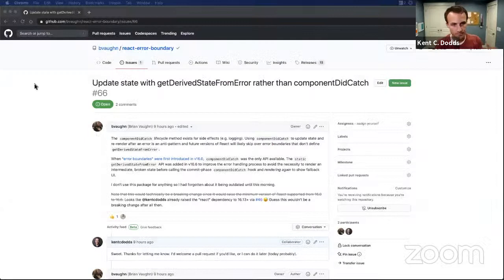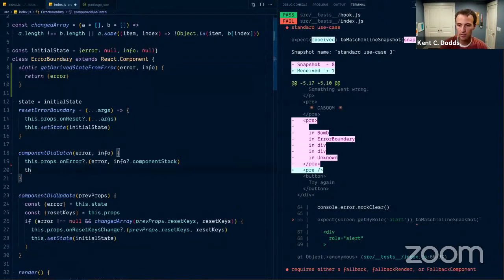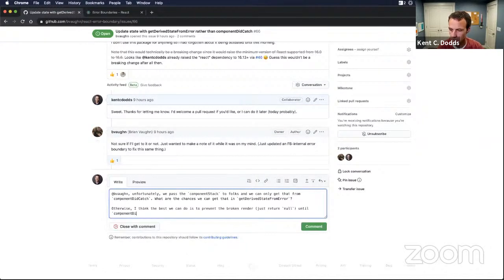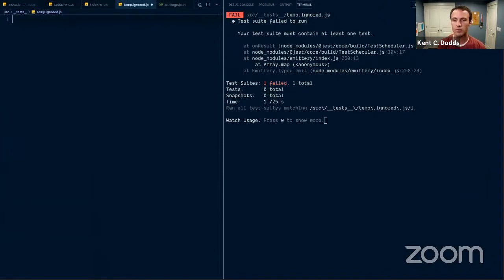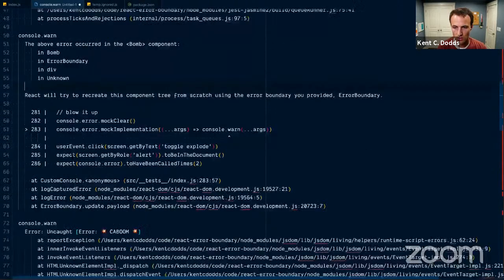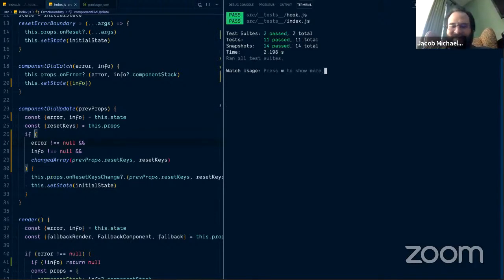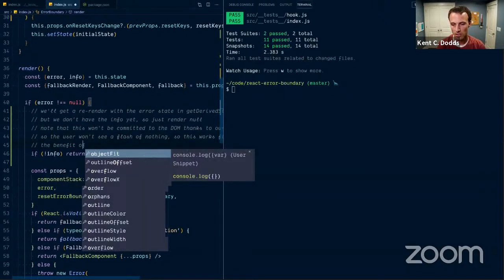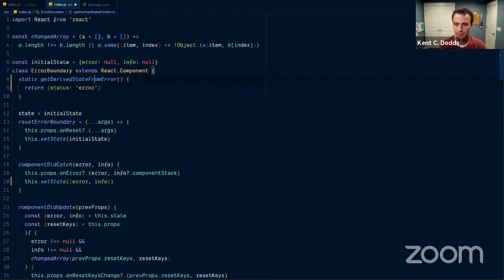OSS Work: react-error-boundary